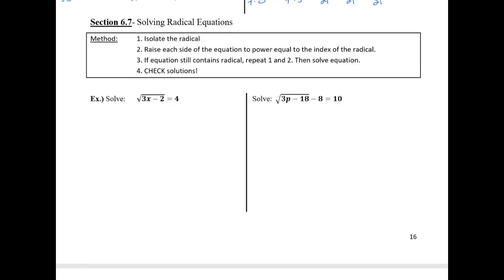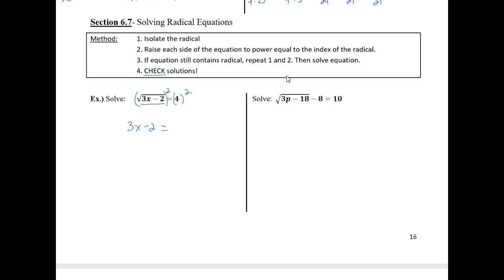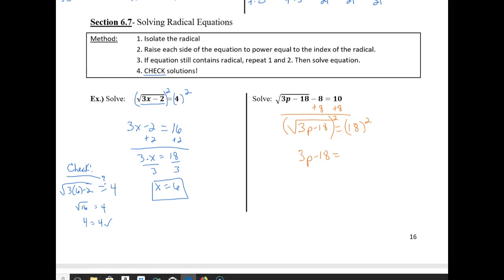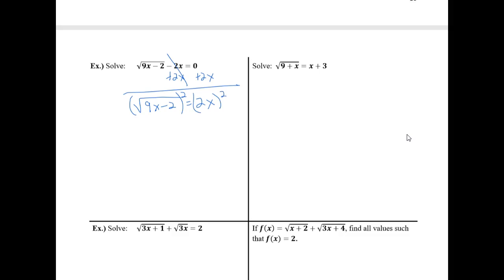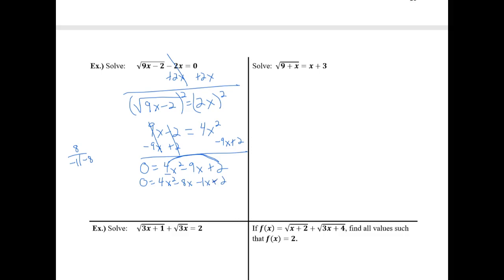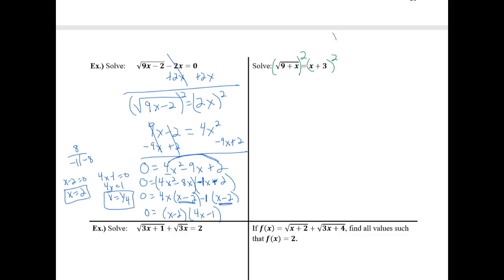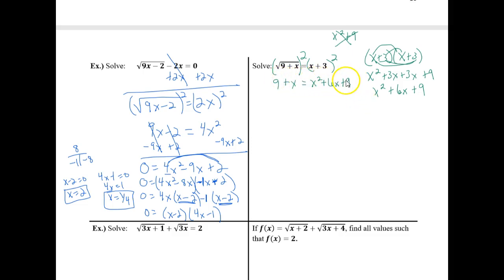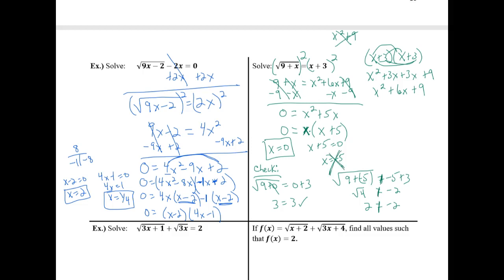Solve Radical Equations-Square Roots